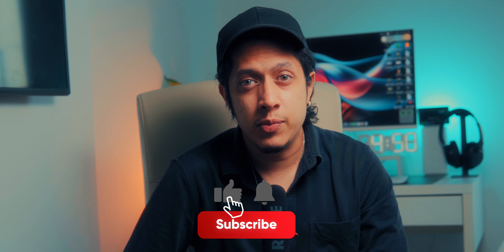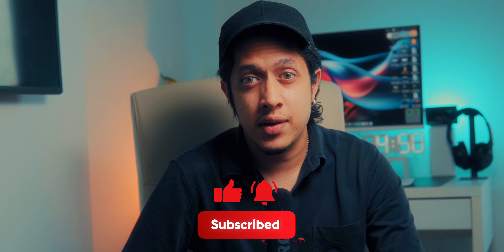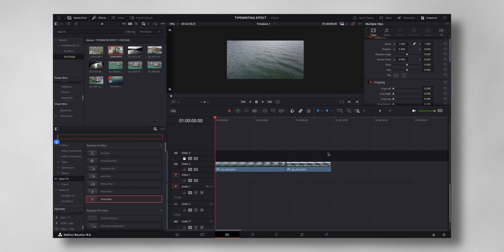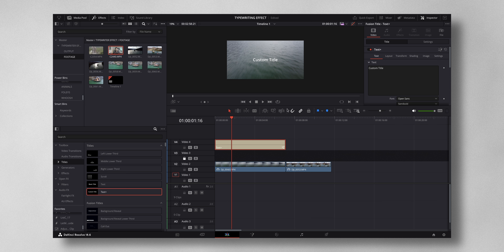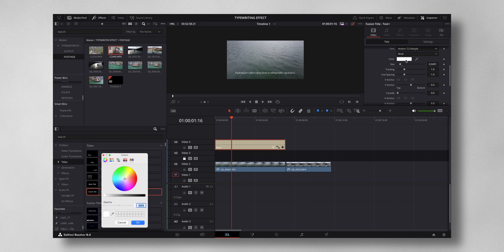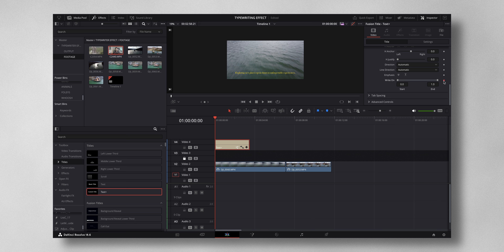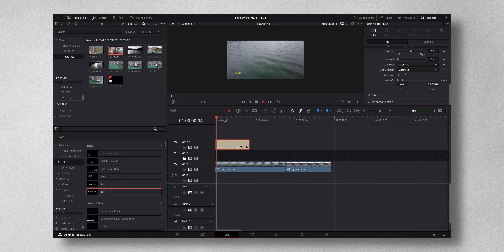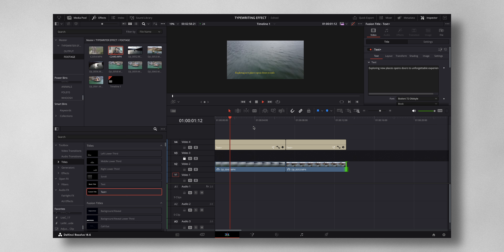Typewriting Effect - The Coolest Animation You Can Make With Text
Learn how to create a typewriting effect on Davinci Resolve in this easy tutorial. Add a cool aesthetic to your videos with this simple technique!